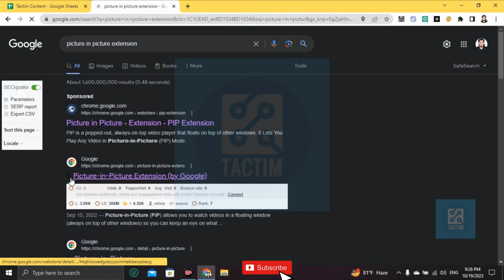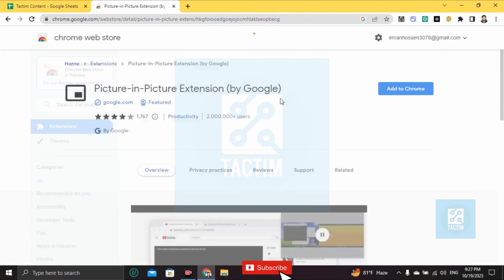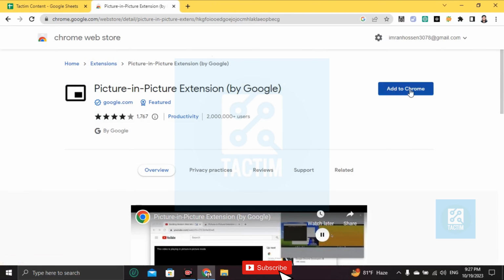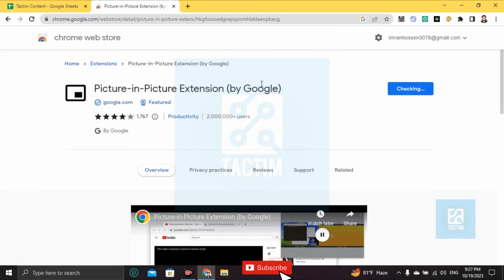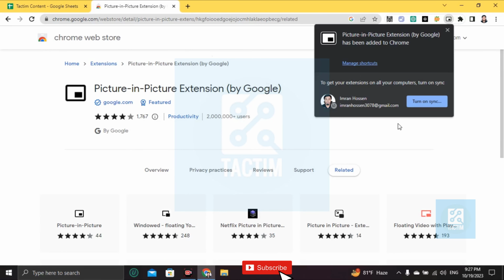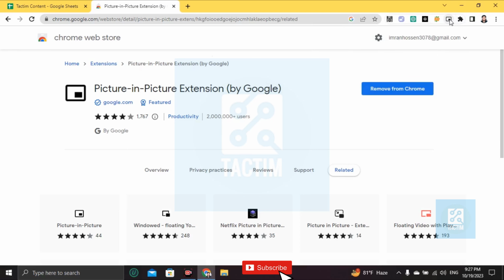How to Watch YouTube Videos in Floating Windows 2025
Learn a quick and easy method to watch YouTube videos in floating windows on your device in 2024. This tutorial will show you how to multitask like a pro while enjoying your favorite content.

Watch YouTube in Floating Window 2024